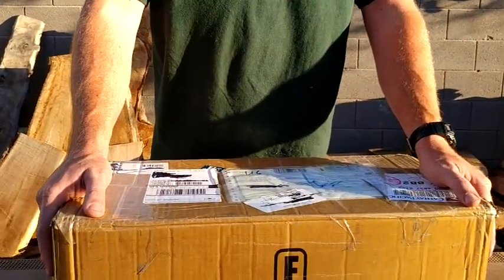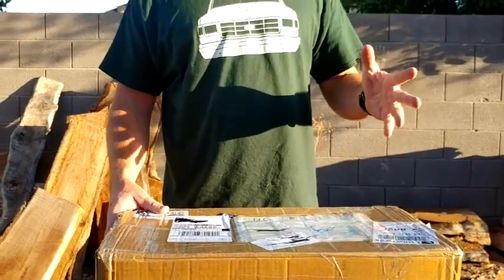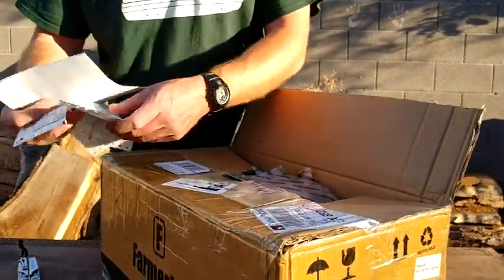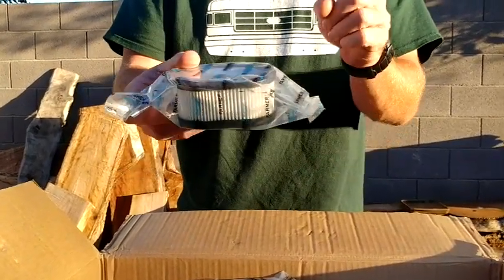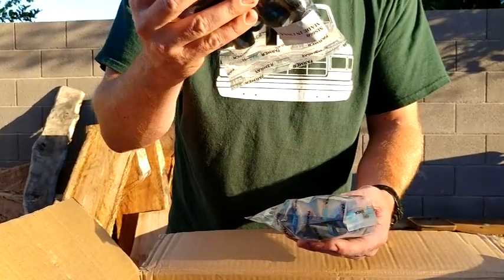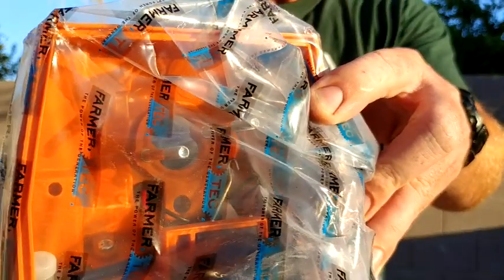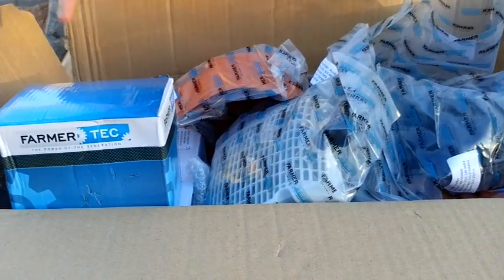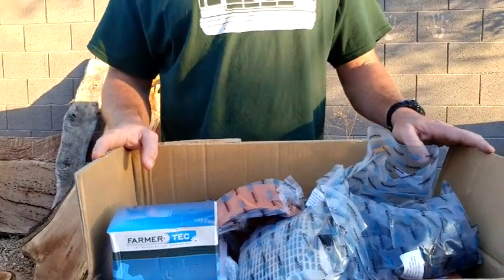Huztl FARMERTEC 660 Chinese Chainsaw kit unboxing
Unboxing of a Chinese made 660 chainsaw parts kits.  These are made to fit the German made originals.  Many people have issue with these being made in China.  I see them as a testament to the original German engineers and their near flawless design that is the Stihl MS 660 Magnum.